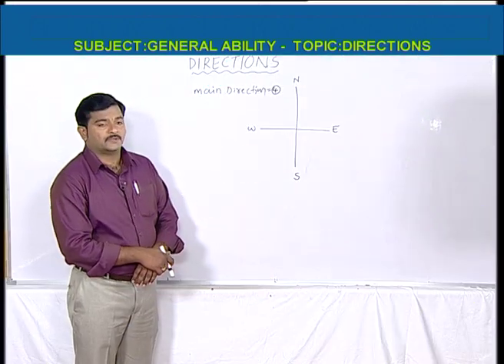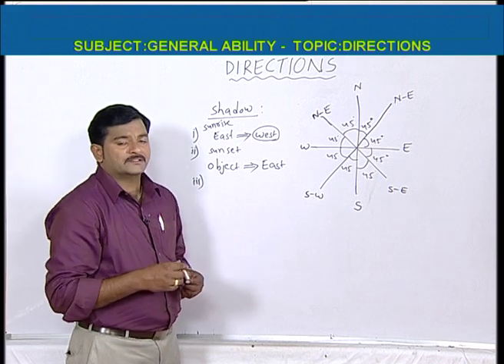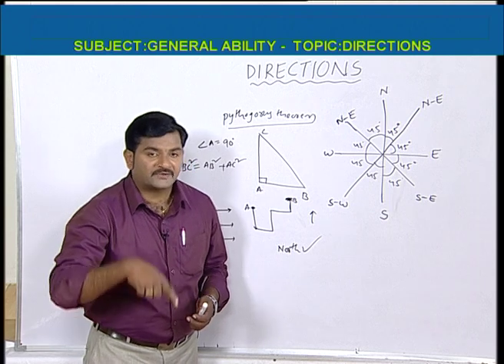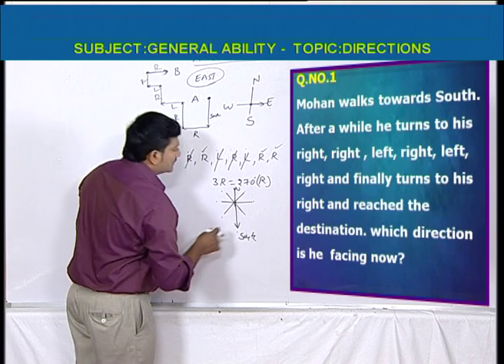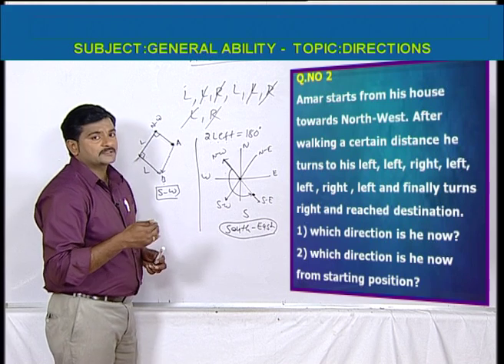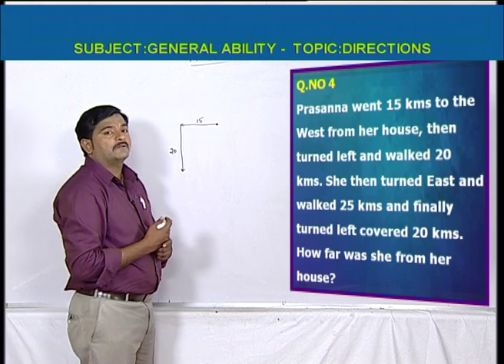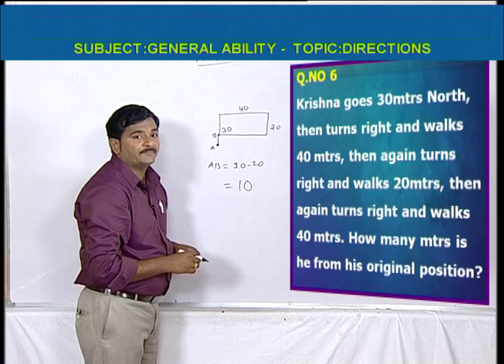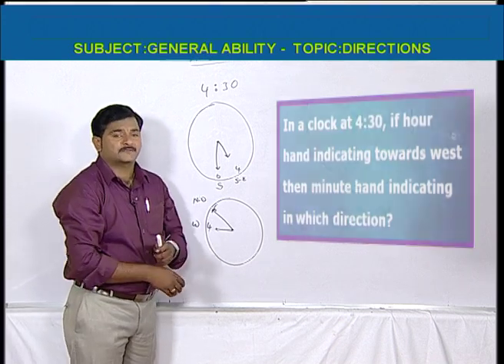Group 3 | Paper 1 | Mental Ability - Directions | TGPSC || T-SAT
T-SAT Network Digital Classes are Now Available on Following Platforms:

👉Install T-SAT App:
1. For Android Users: Play Store
2. For Apple Users: AppStore